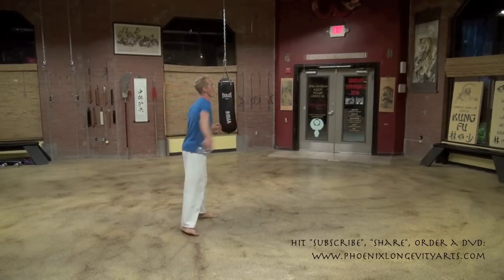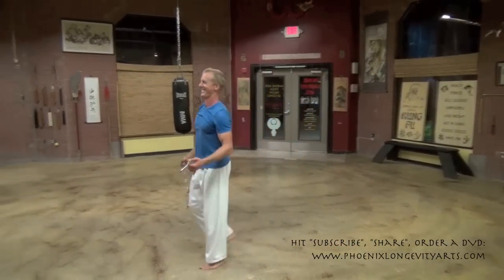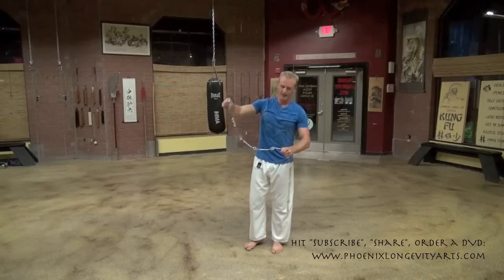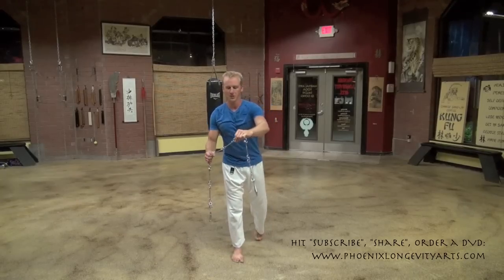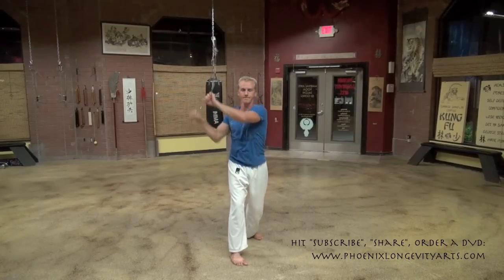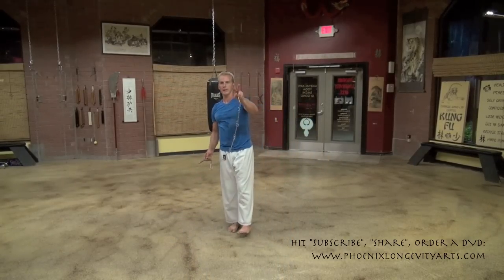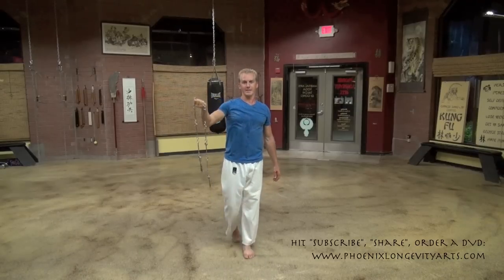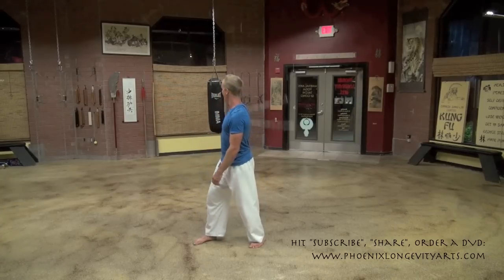It's CHAIN WHIP TIME - Amazing Chainwhip Skills!!!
It's CHAIN WHIP TIME - Amazing Chainwhip Skills. I was playing with my Chain Whip after Kung Fu class last week and during my chainwhip practice I remembered some of you were asking about staff spins with a Chinese steel whip and how to roll with the Chainwhip. Here you go! Let me know how your practice is going by COMMENTING BELOW.